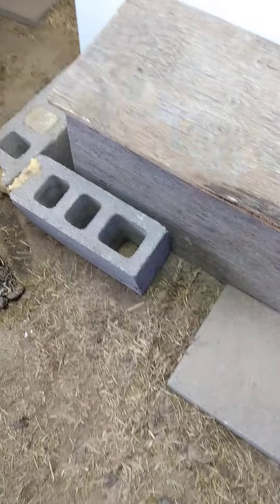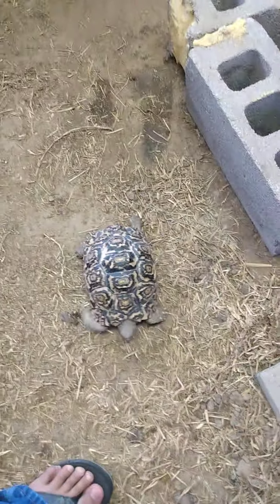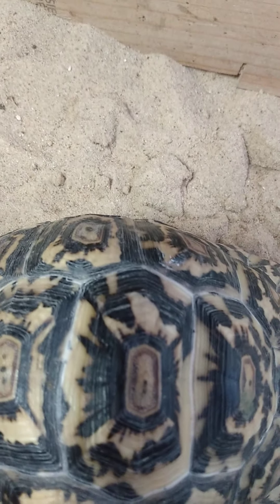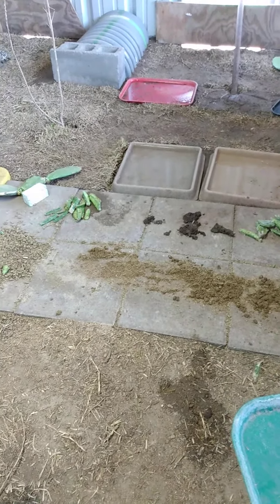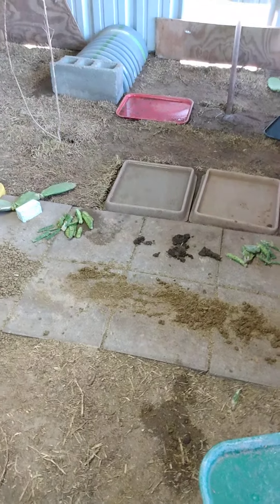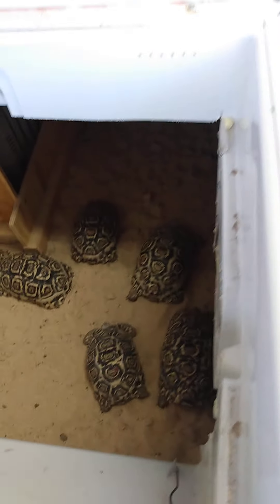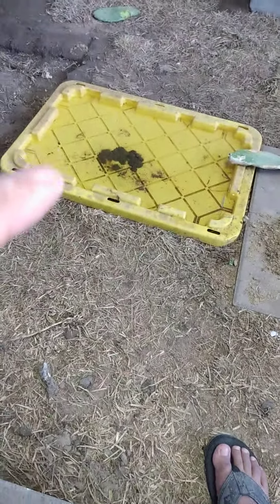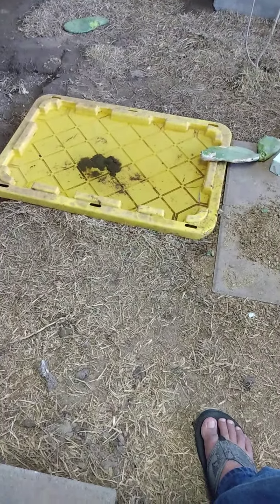How we keep our leopard tortoise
What we do and how we keep tortoises